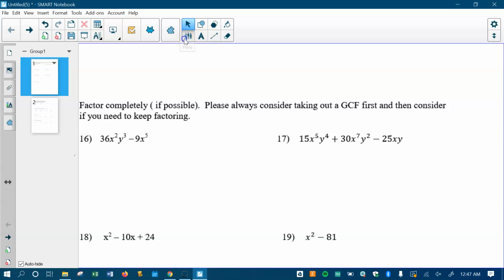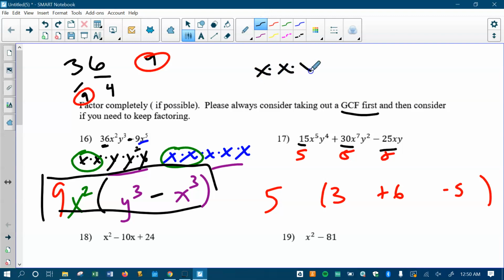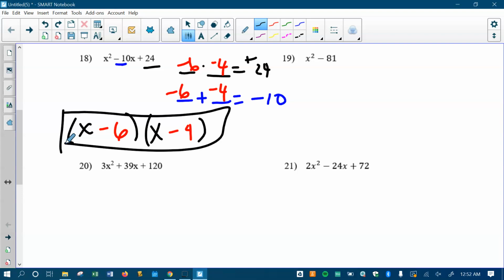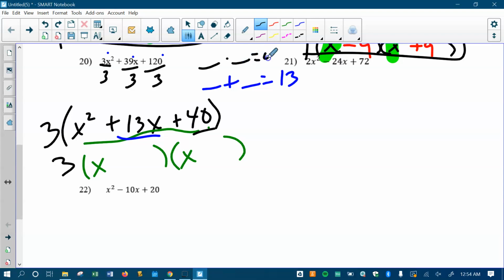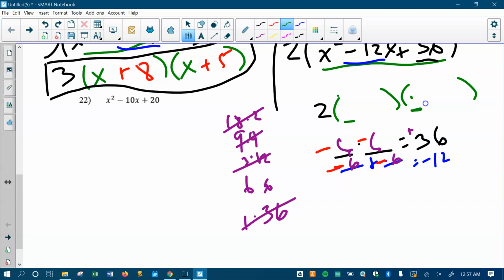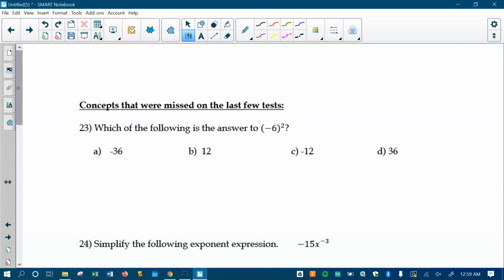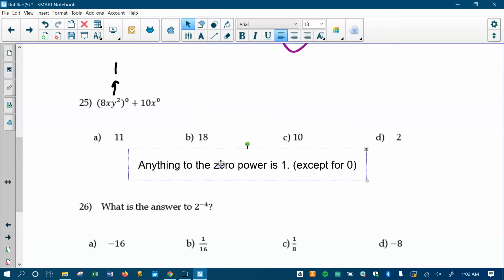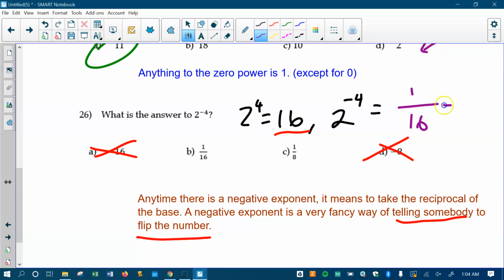Cumulative Review #10 16-26